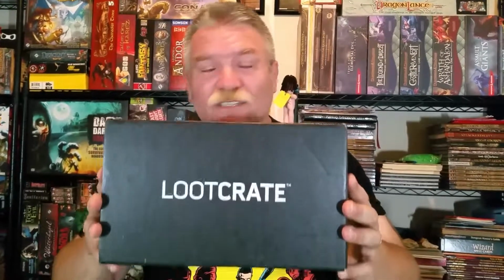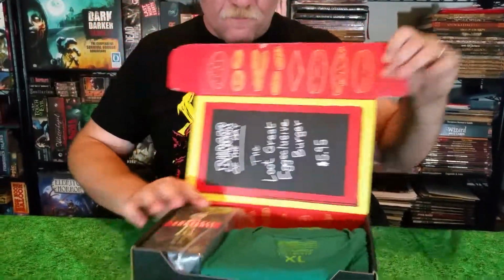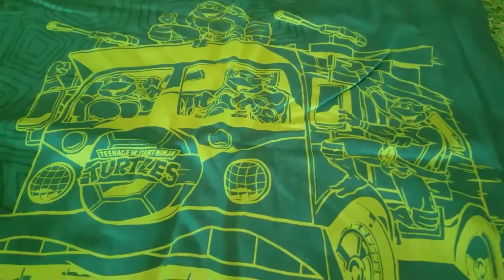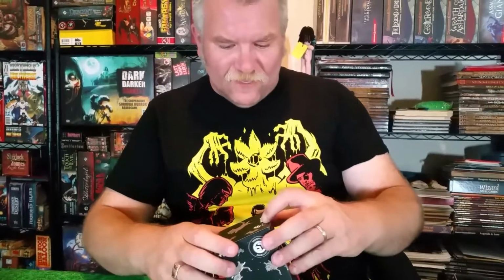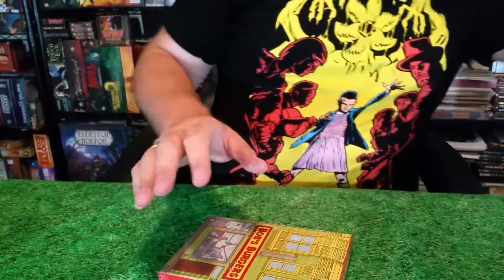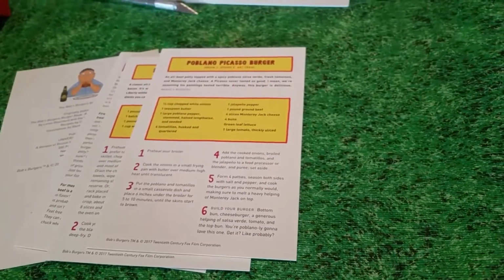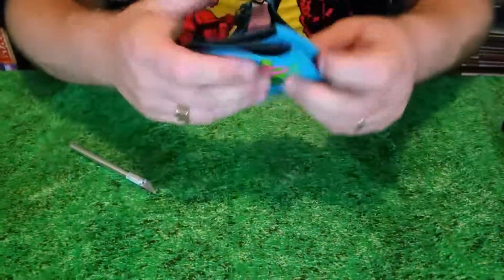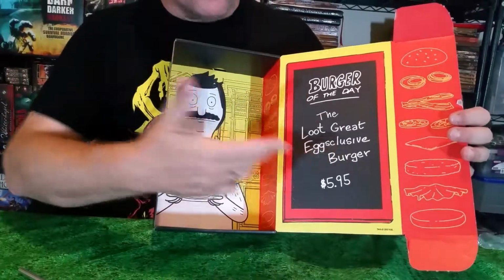What's in the Pixie's Box 030 - Loot Crate (July 2017)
Your buddy BIG Johnny G! unboxes his Loot Crate delivery for July 2017.  This month's theme is...
Animation!